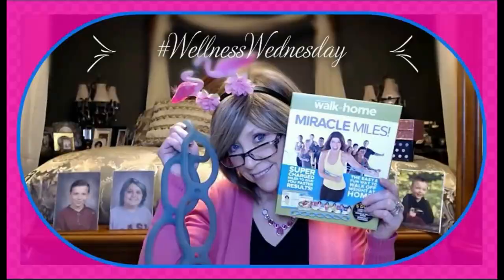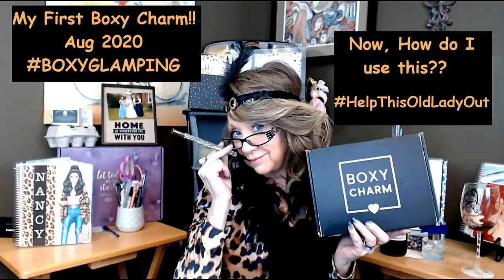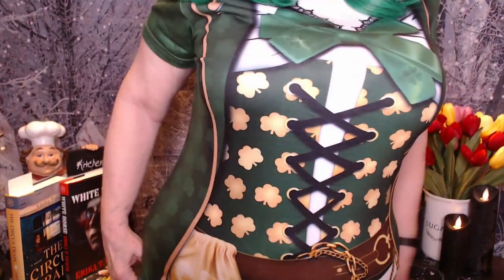BOTM St Paddys Day Style bookReview White Horse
Thanks so much for stopping in and sharing a few minutes or a few hours of your day with me!

I will put each selection is a chapter, with a time stamp.

Use my link below to get your first book for $5.00!!

Intro: 0:00
BOTM: 0:12
Selection 1/ Weyward 3:58
Selection 2/  The Soulmate  6:36
Selection 3/ The Last Russian Doll  8:13
Selection 4/ Rootless 9:55
Selection 5/ The Adventures of Amina al-Sirafi  11:59
Selection 6/ Lone Women 14:26
My Choice/The London Séance Society  15:59
Closing thoughts: What I am reading now and White Horse!  19:50

XOXOXO
Nancy